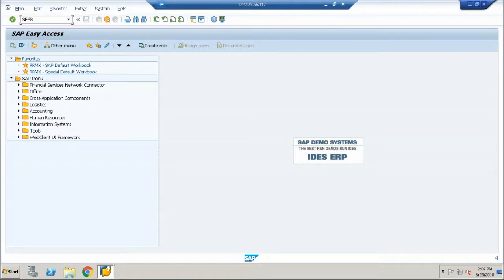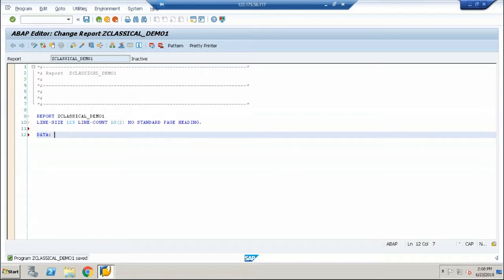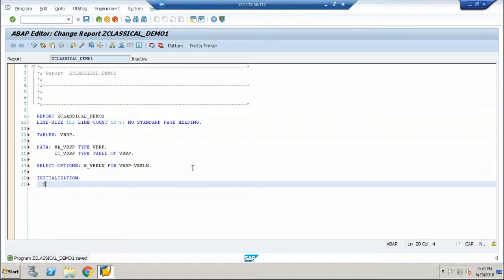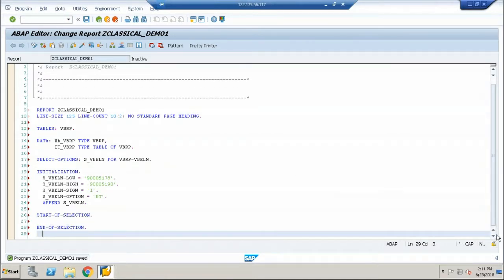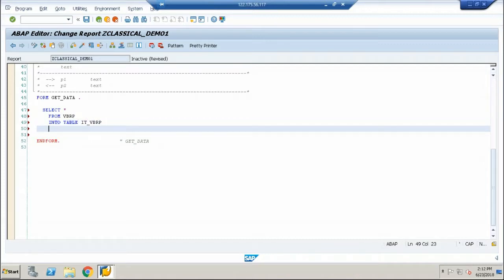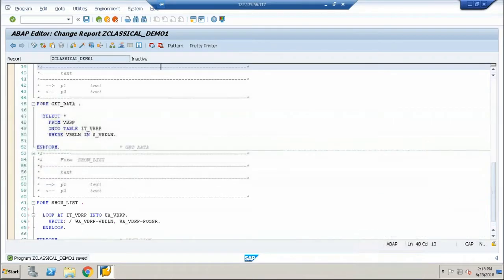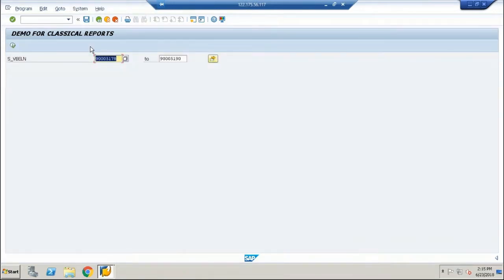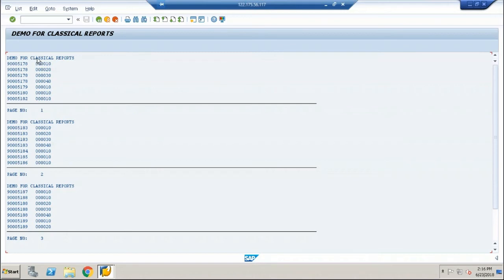Hands On - ABAP Classical Report Events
This video will cover the hands-on with ABAP Classical Reports.